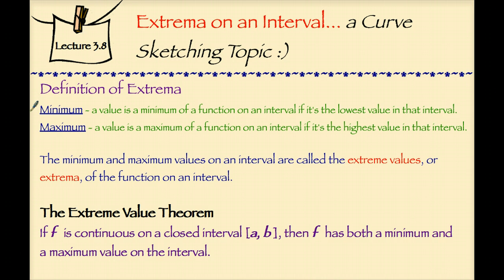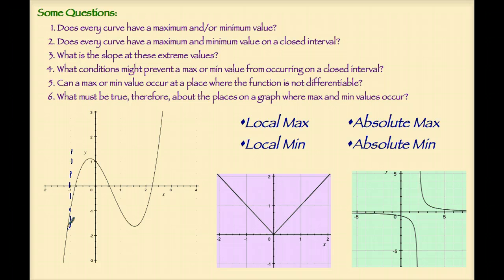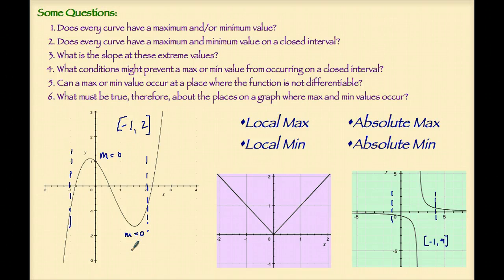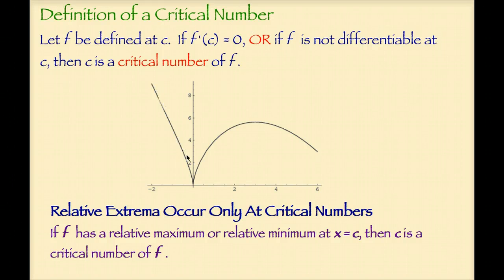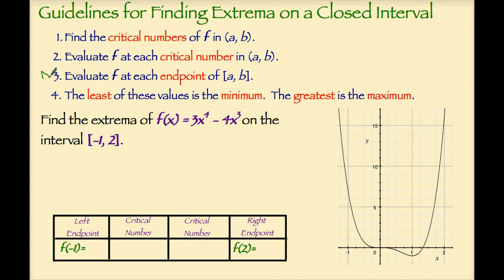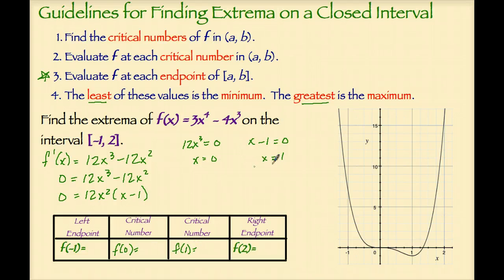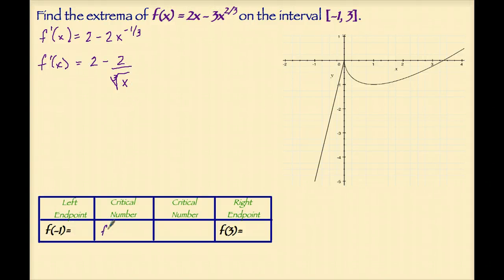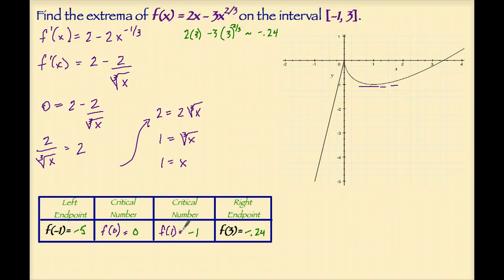APCalcAB ~ Extrema On An Interval